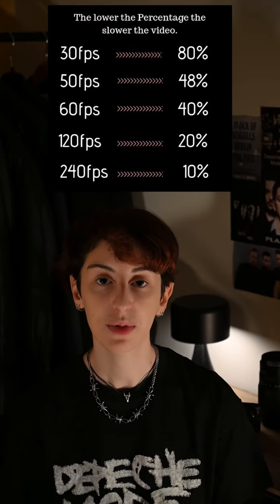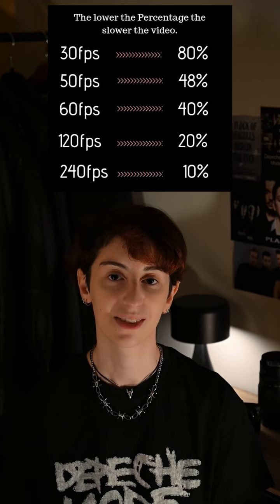Cinematography 101: Frame Rates